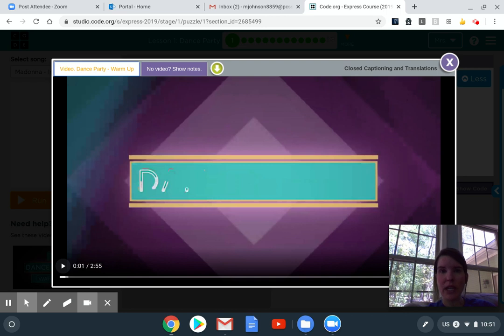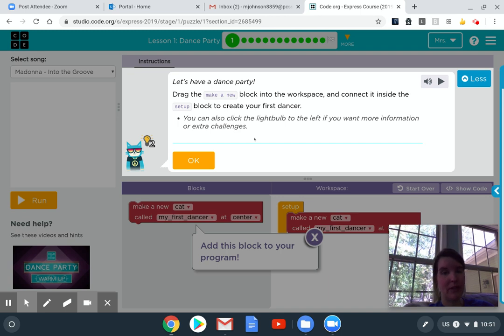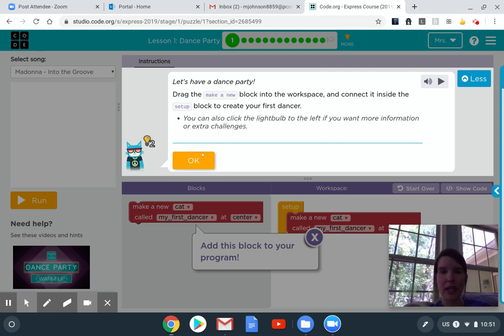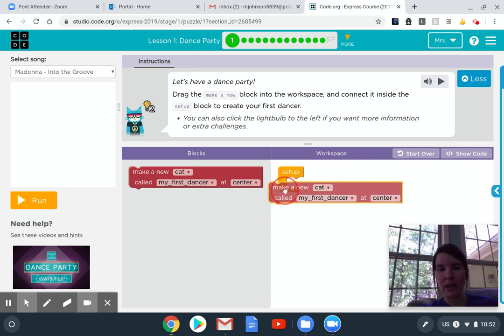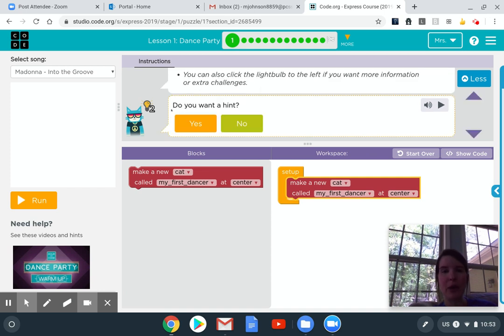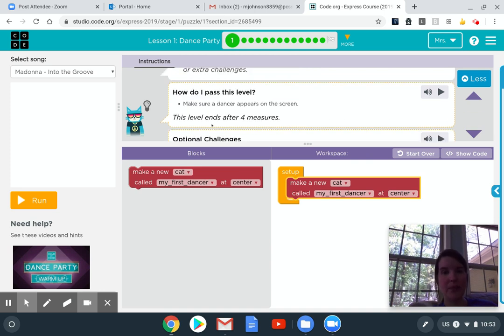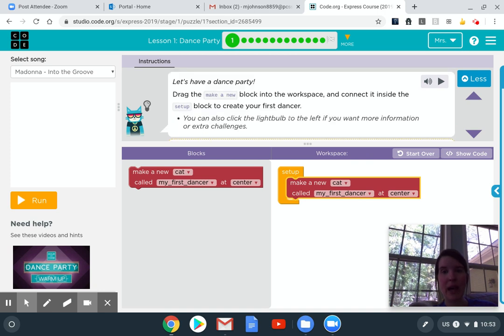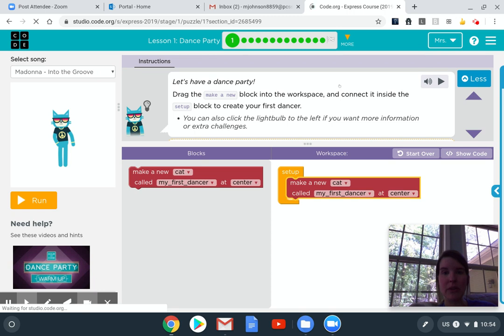More code.org help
In case you are still struggling to figure out code.org...